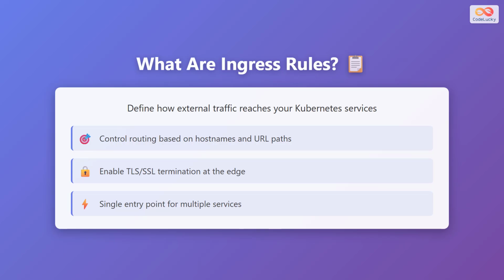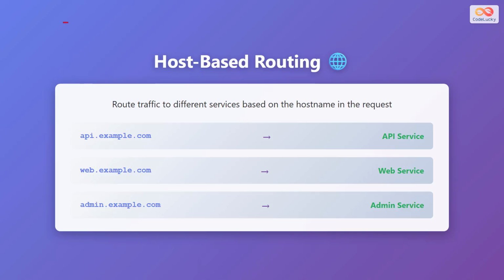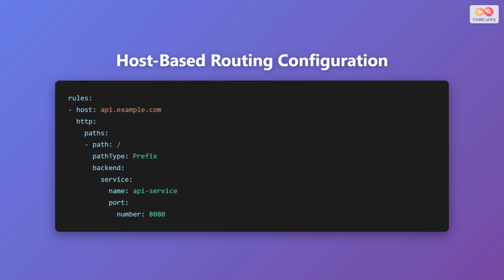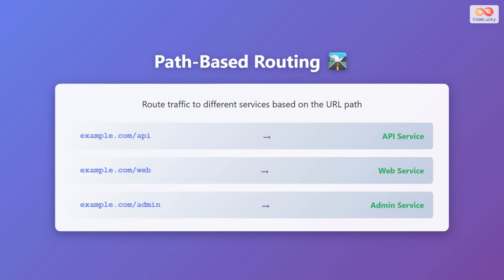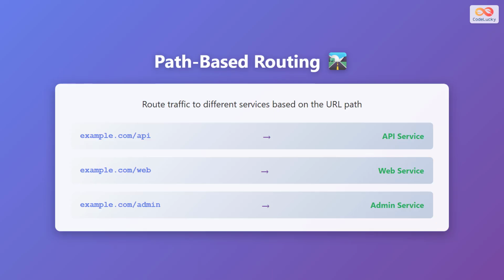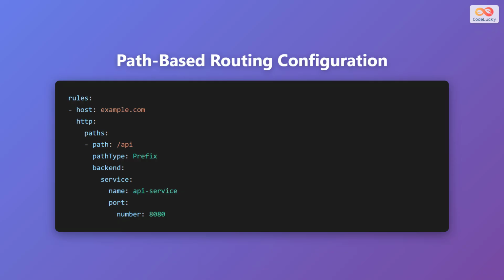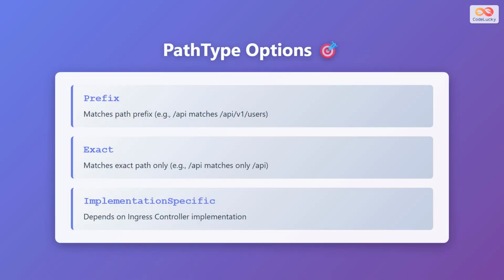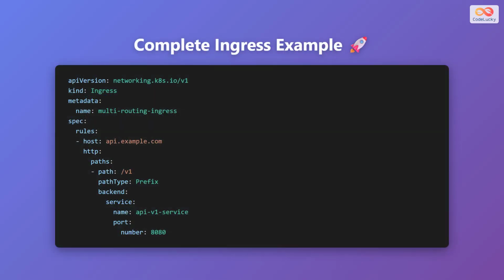Kubernetes Ingress Rules: Path & Host-Based Routing Tutorial for Beginners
Master Kubernetes Ingress routing with this comprehensive beginner-friendly tutorial! 🚀

Learn how to configure Ingress rules for traffic routing using path-based and host-based routing techniques. This tutorial covers everything you need to know about controlling external traffic to your Kubernetes services.

🔥 What You'll Learn:
✅ What are Ingress rules and why they matter
✅ Host-based routing configuration and use cases
✅ Path-based routing setup and examples
✅ Understanding PathType options (Prefix, Exact, ImplementationSpecific)
✅ Complete Ingress YAML configuration examples
✅ Best practices for routing traffic in Kubernetes clusters

Whether you're new to Kubernetes networking or looking to strengthen your DevOps skills, this tutorial breaks down complex concepts into easy-to-understand explanations. Perfect for beginners who want to master Ingress controllers and traffic management!

💡 By the end of this video, you'll be able to confidently configure Ingress rules to route traffic based on hostnames and URL paths, enabling you to manage multiple services through a single entry point.

Chapters:
00:00 - Ingress Rules: Path-Based and Host-Based Routing
00:27 - What Are Ingress Rules?
01:06 - Host-Based Routing
01:52 - Host-Based Routing Configuration
02:36 - Path-Based Routing
03:22 - Path-Based Routing Configuration
04:05 - PathType Options
04:51 - Complete Ingress Example
05:41 - Outro